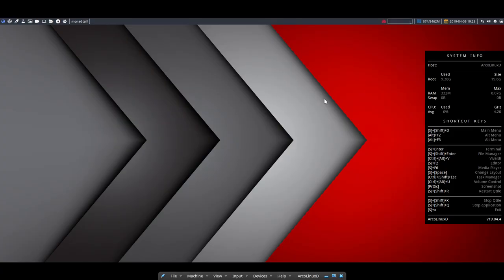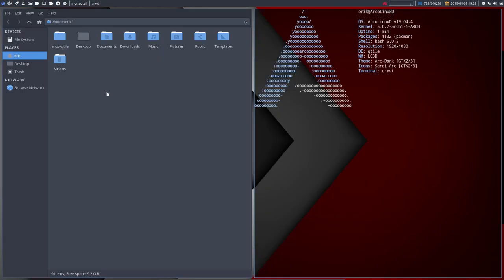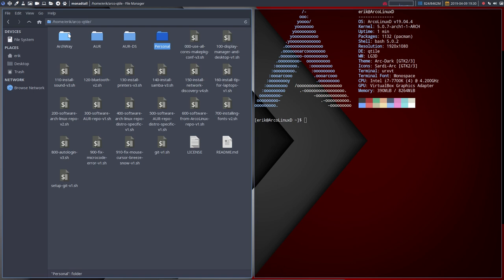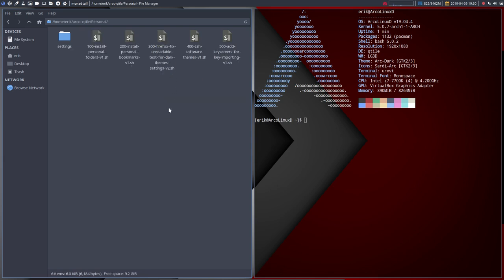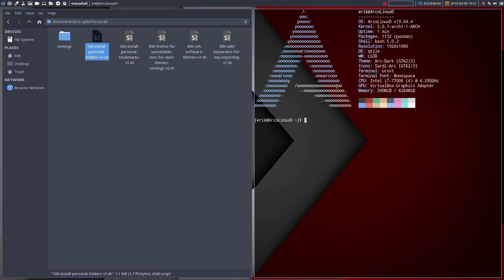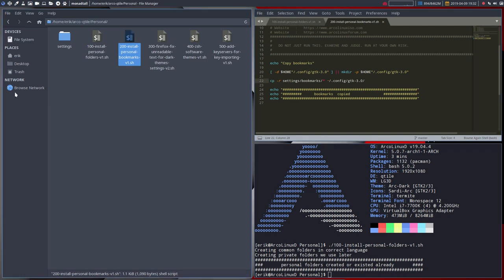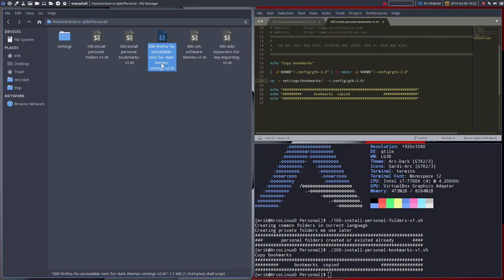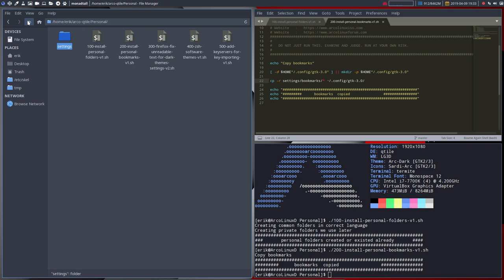ArcoLinux : 890 Installing the Personal folder on ArcoLinuxD Qtile